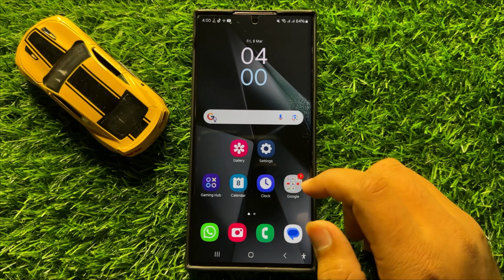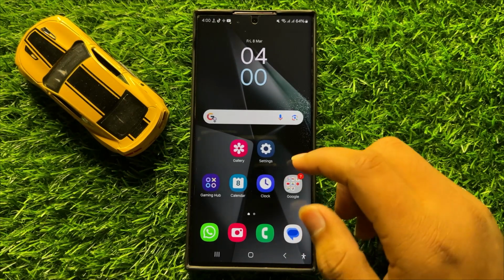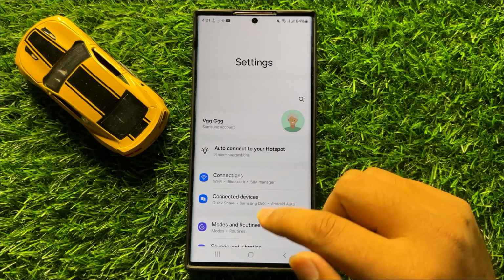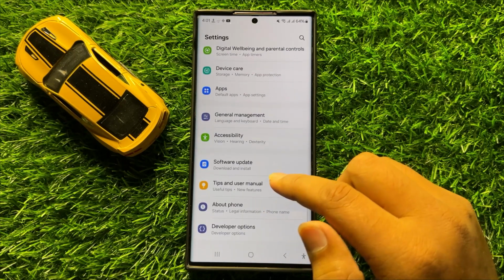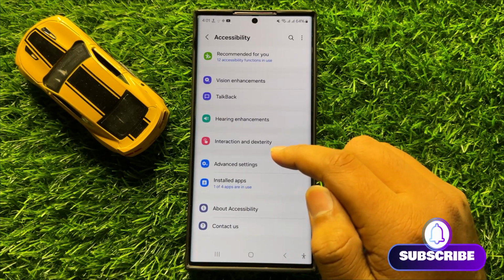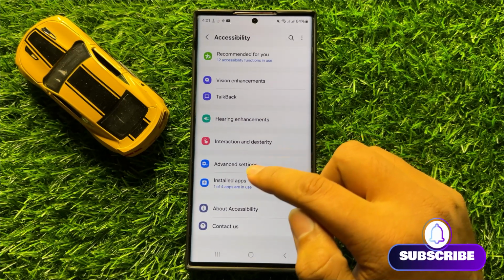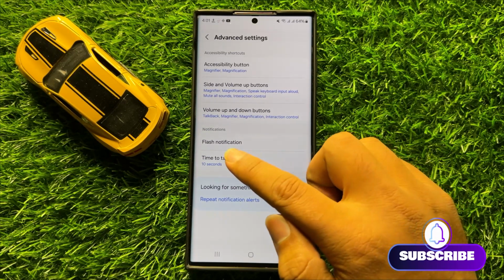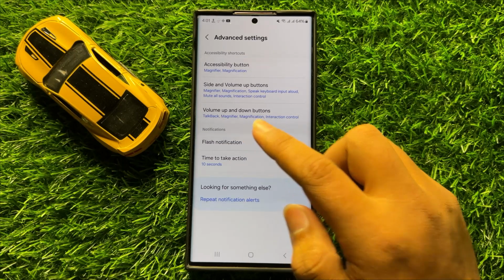How to Turn On/Off Camera Flash Notification Samsung Galaxy S24 Ultra